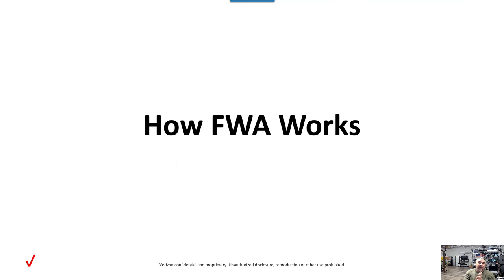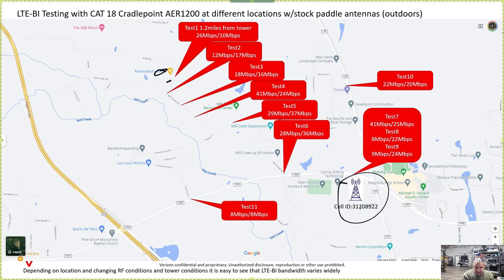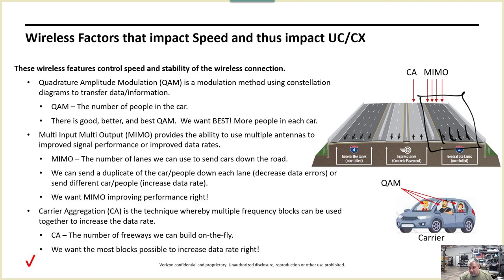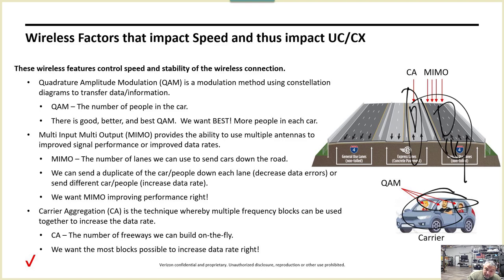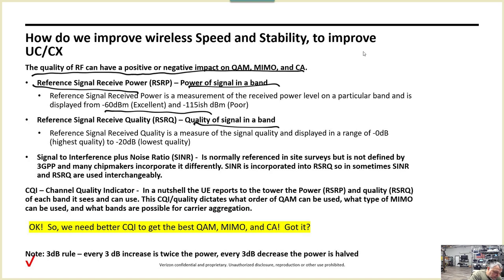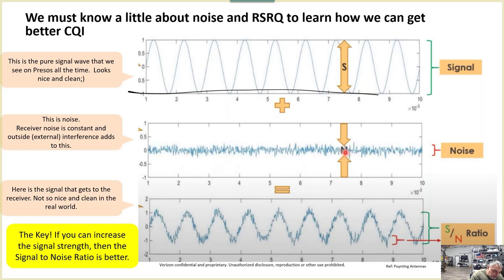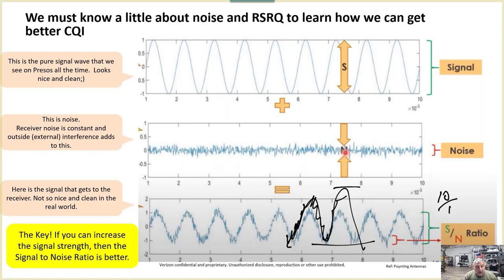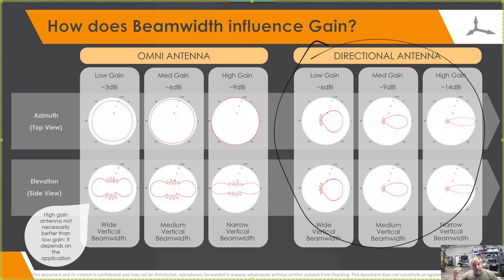FWA Carrier Aggregation and MIMO and Speed.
What is Carrier Aggregation and MIMO and why do you need to understand it with  Real-Time applications?